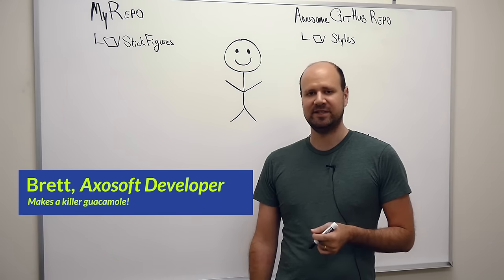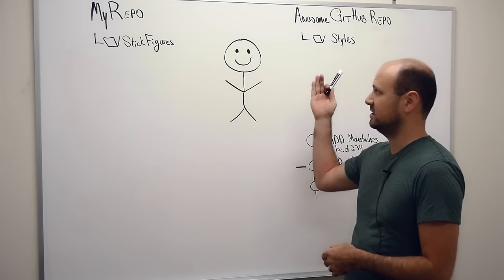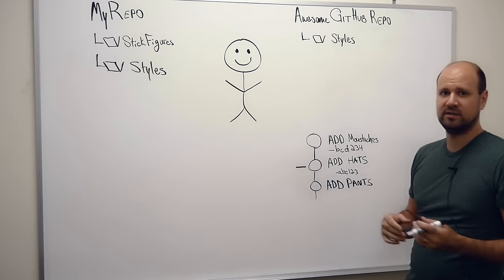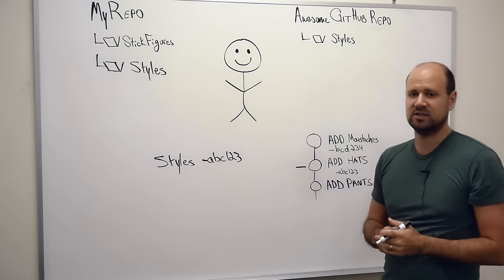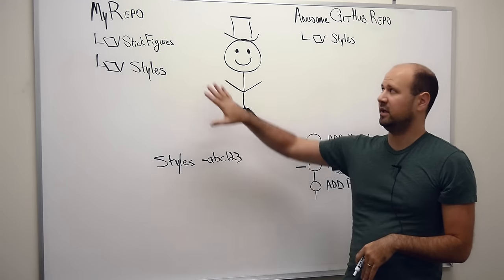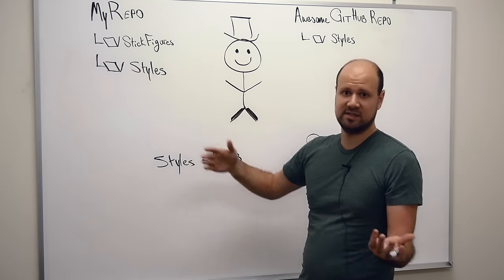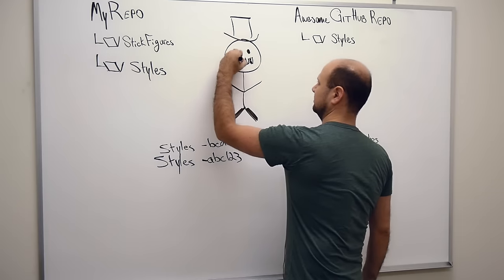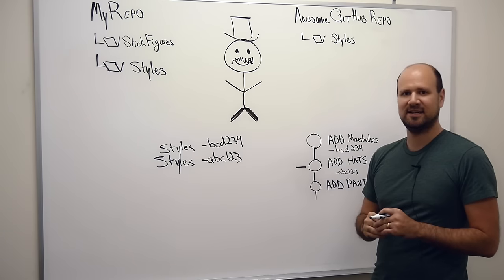Git Tutorial: All About Submodules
In this Git tutorial, learn what submodules are and when you should use them.
If you're looking for a good Git GUI client to help make working with Git more intuitive, check out GitKraken!